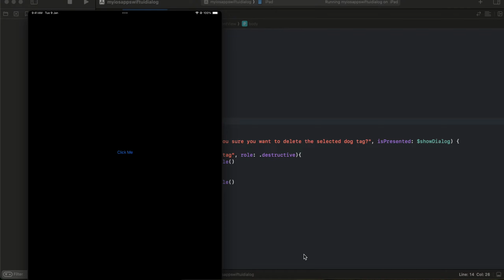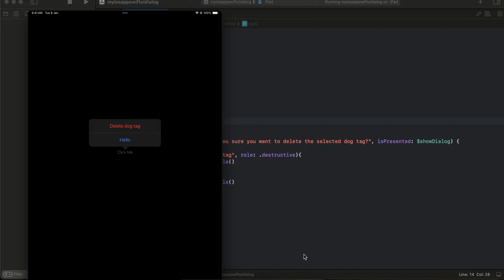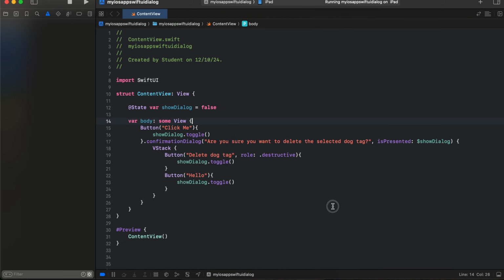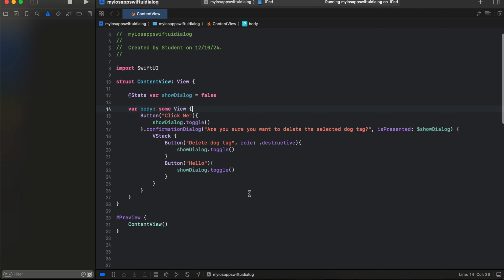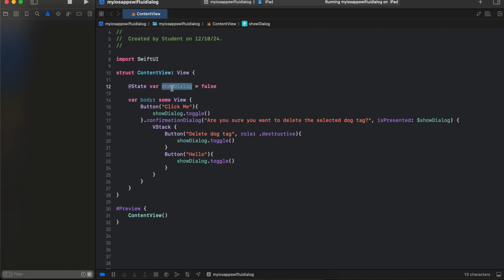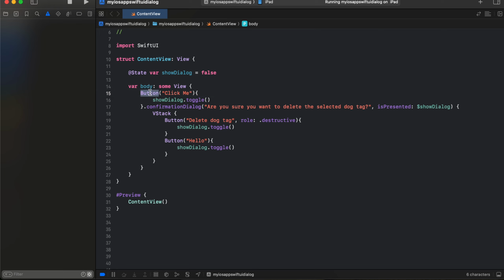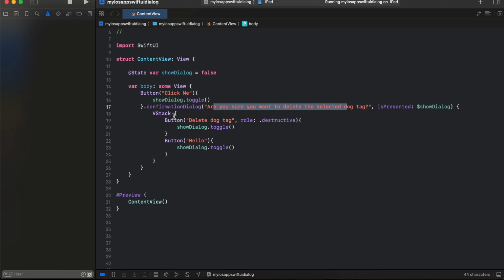How to display Dialog in SwiftUI for native iOS app